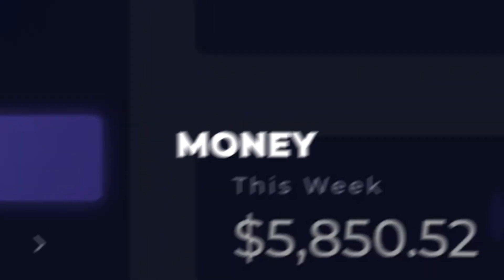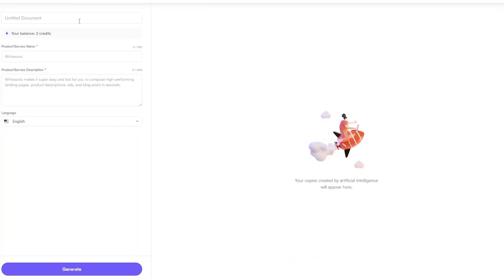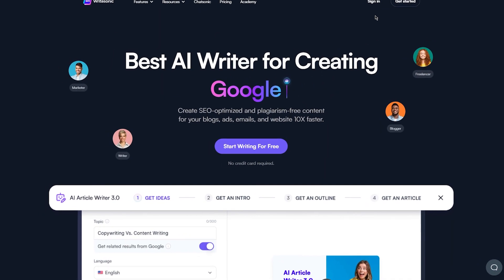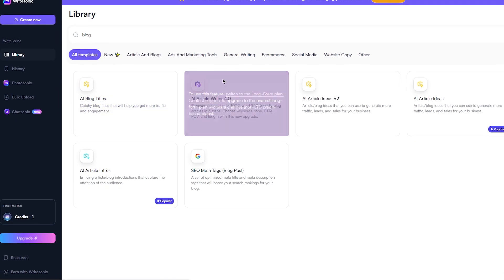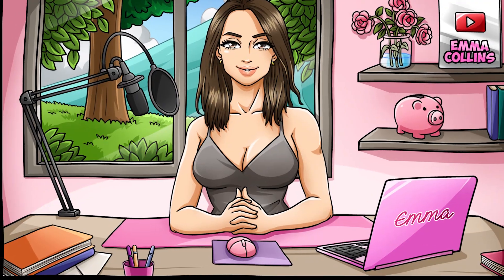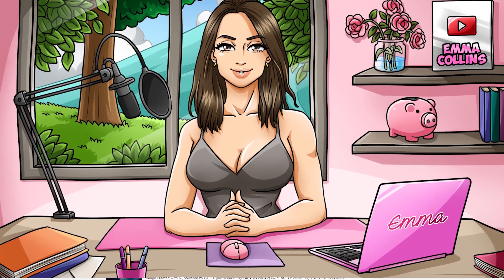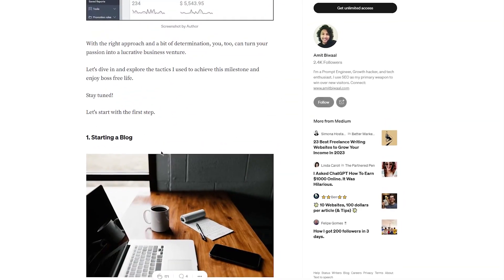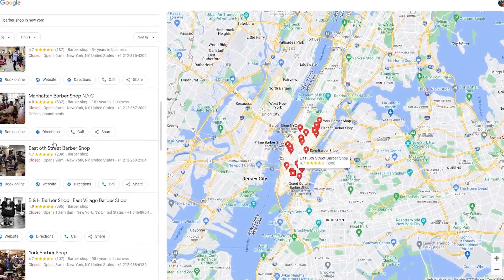Writesonic: How to Make Money Online with This AI Bot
In this step by step tutorial, we will be talking about how to make money online using Writesonic as a complete beginner worldwide!

Writesonic is this incredible writing tool that uses advanced algorithms and artificial intelligence to help you create high-quality content in no time at all. It's really cool because it can generate all kinds of content, from blog posts and product descriptions to social media posts and more. And the best part is, you don't need to be a professional writer to use it!